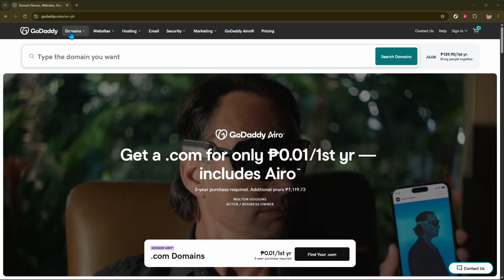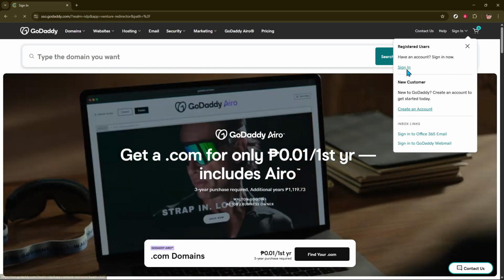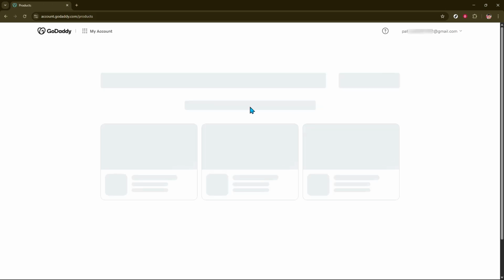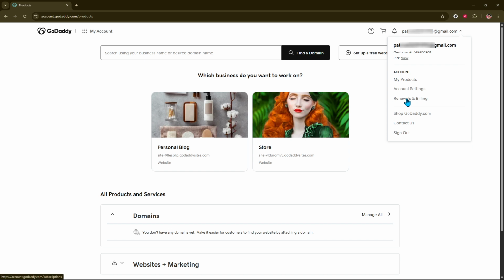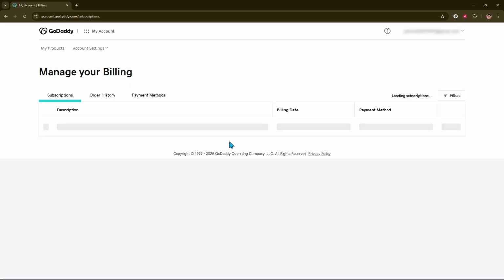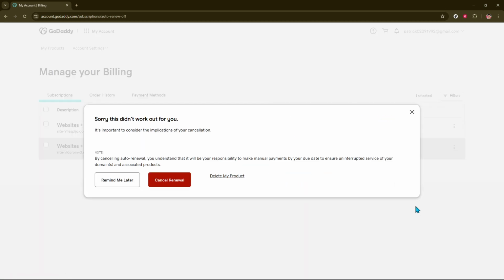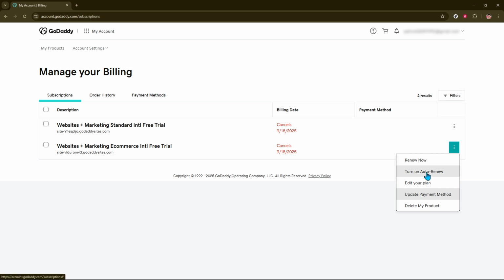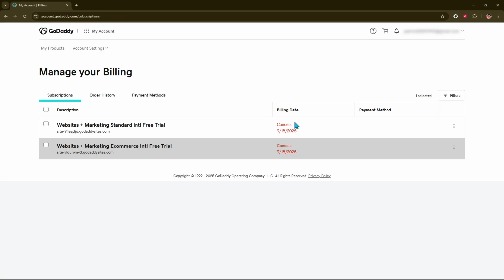How to Cancel GoDaddy Domain Renewal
⛔ Learn how to cancel GoDaddy domain renewal in 2025! Step-by-step tutorial:
✔️ Access your GoDaddy products dashboard
✔️ Find the domain you want to stop auto-renewing
✔️ Turn off auto-renewal with one click
✔️ Keep your domain active until expiration 🚀

Perfect for users who no longer want GoDaddy to automatically renew their domain name!"